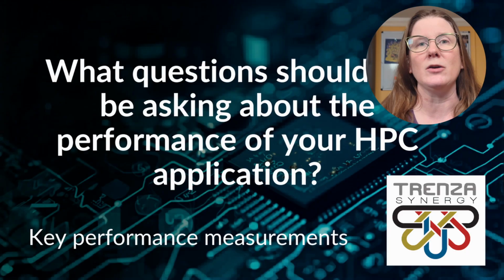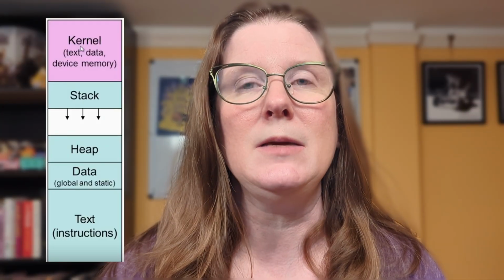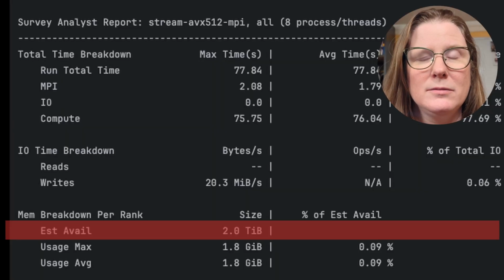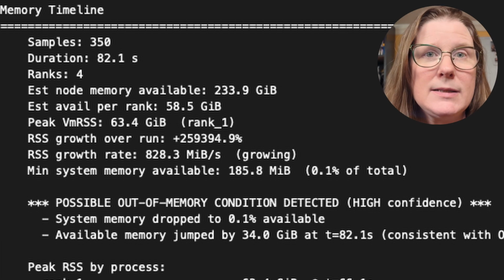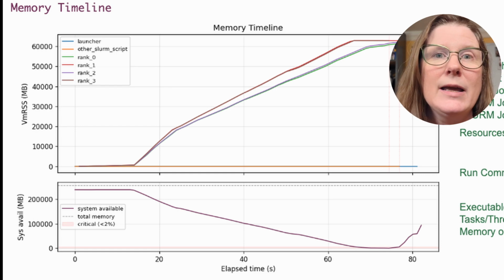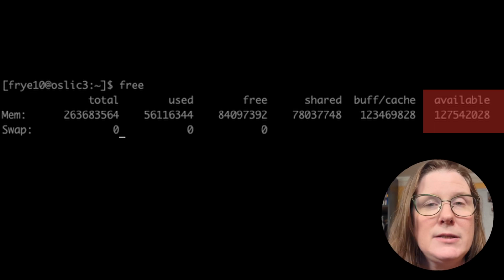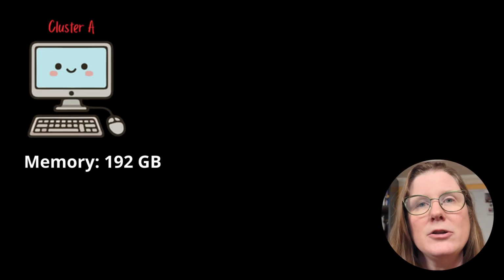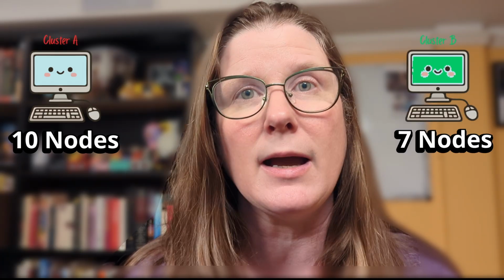Understanding your HPC job's memory usage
Out-of-memory errors are one of the most common reasons HPC jobs fail. In this video, you'll learn how to measure your job's memory requirements, determine how much memory your compute nodes have available, and calculate the right number of nodes to allocate.
We'll cover:

Why memory high-water marks (maxrss) matter more than averages
How to read Survey's Analyst Report for memory data
Using the new Memory Timeline feature to diagnose OOM errors
Alternative methods using free and lscpu
A practical example: migrating a job between clusters

This video is part of a series on HPC performance based on the work of Dr. Douglas Pase of Sandia National Laboratories.

Timeline:
0:00 Introduction
1:00 Why memory matters
1:25 Avoiding out-of-memory errors
1:52 Estimating memory demand
3:09 What Survey tells you
4:58 Diagnosing memory errors with the memory timeline
8:33 Simple alternatives to Survey
9:54 Calculating node requirements
10:52 Migrating a job
13:20 Wrap-up